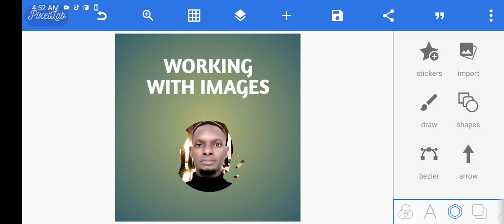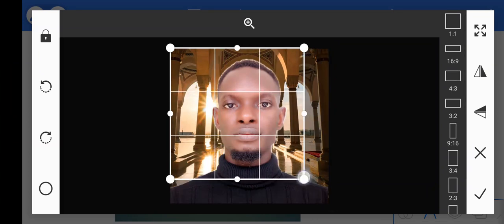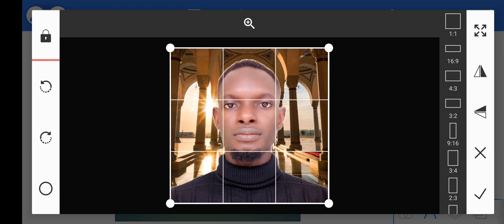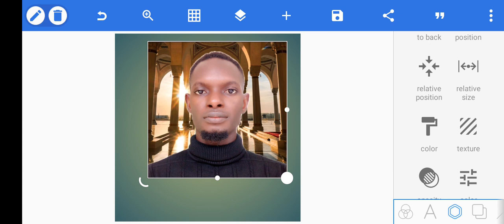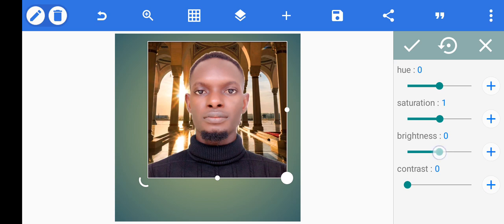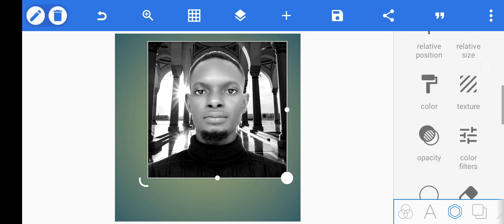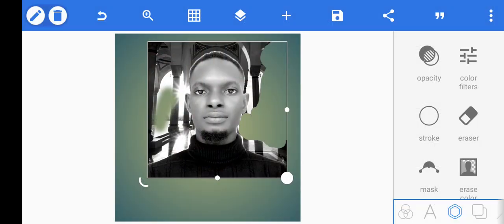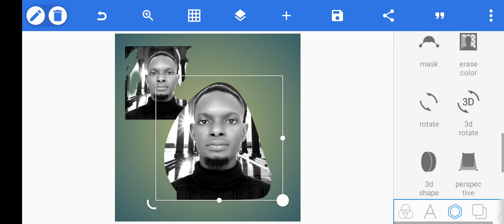Working with Images in Pixellab | Picture Editing | Pixellab Image Editing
In this video, you'll learn how to Add and Edit images in Pixellab. This is tutorial is a beginner to advance tutorial that will get you started in working intensively with images using Pixellab.